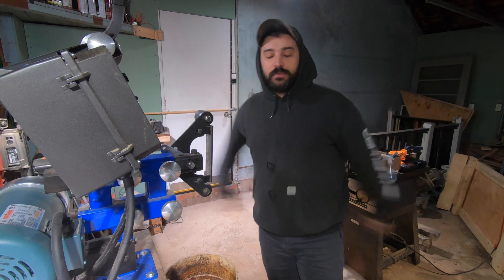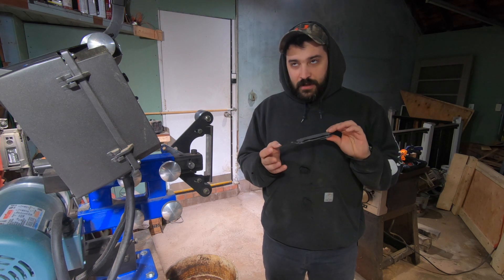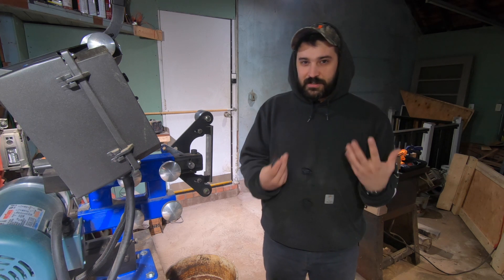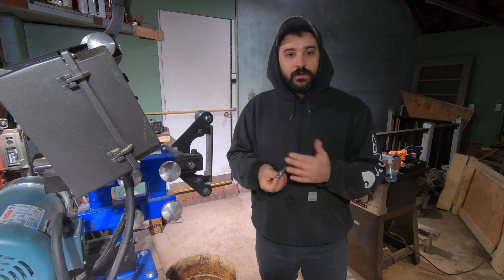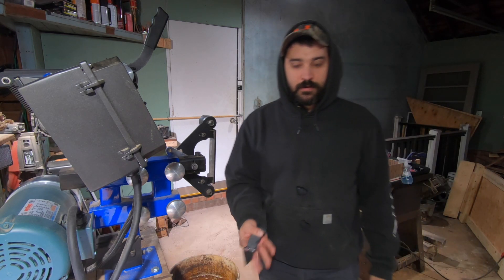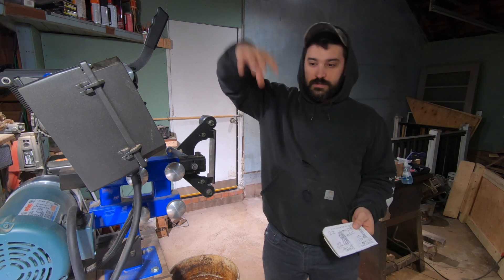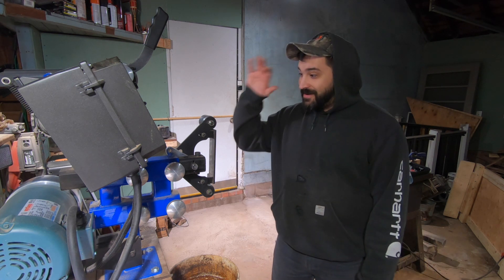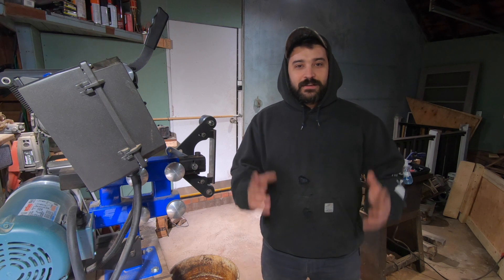MAXAMET!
MAXAMET! Enough said. Cobalt/ tungsten based steel with incredible edge retention! Will we get a significant increase dropping the behind the edge thickness?